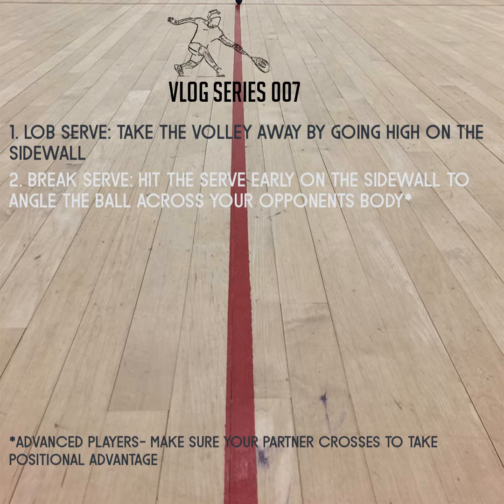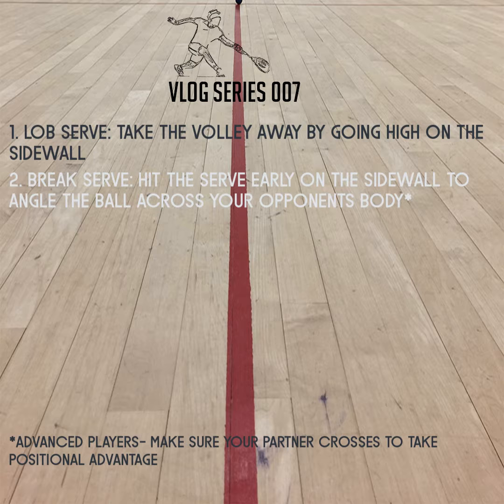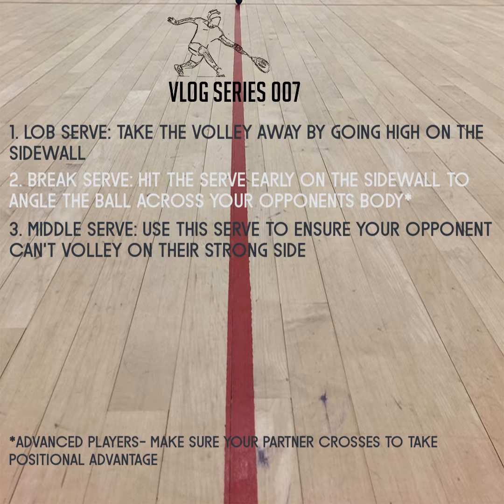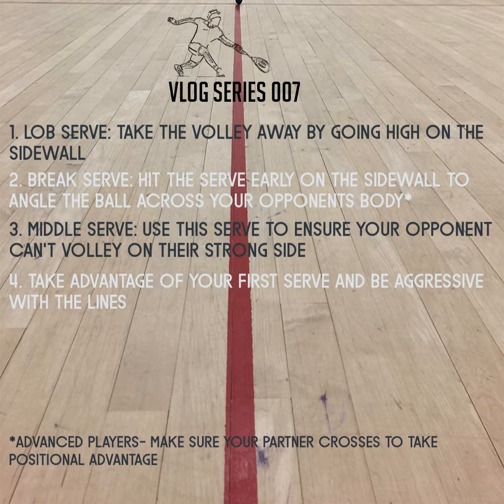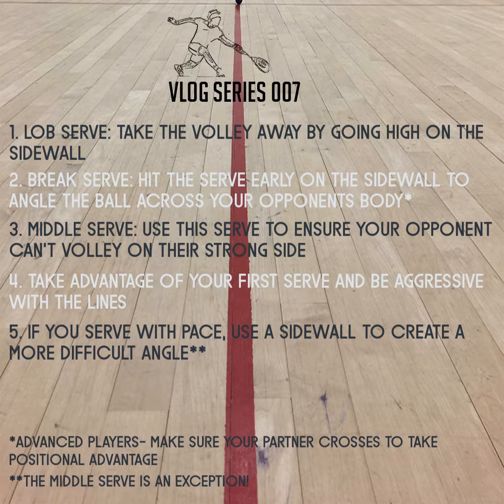MANEK Squash Doubles Vlog: Episode #7- The Serve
Often times players forget to focus on their serve. It's extremely crucial to start the point of with the advantage- Here are some tips to hone in on that perfect serve!